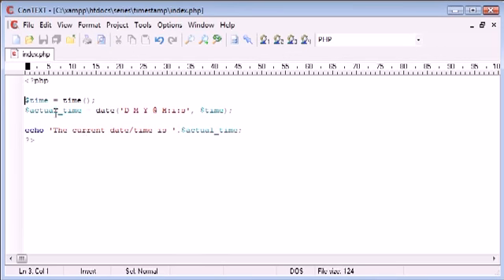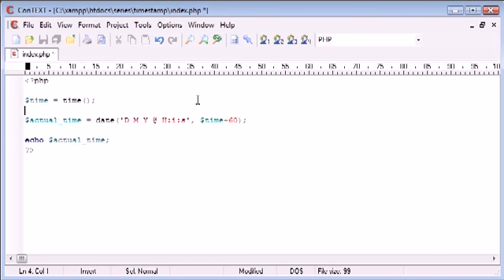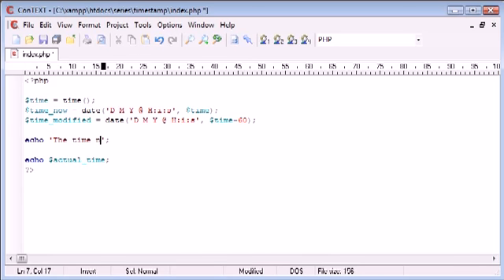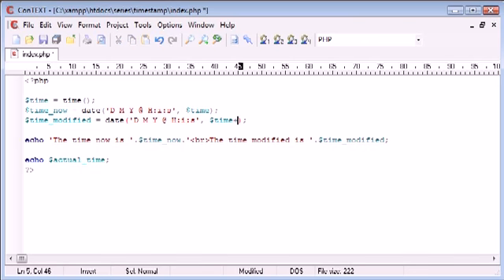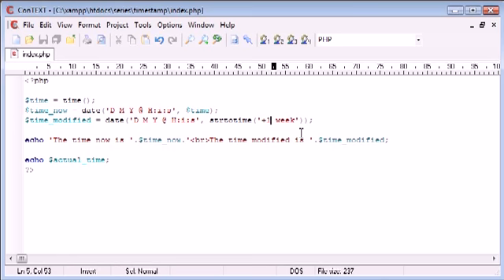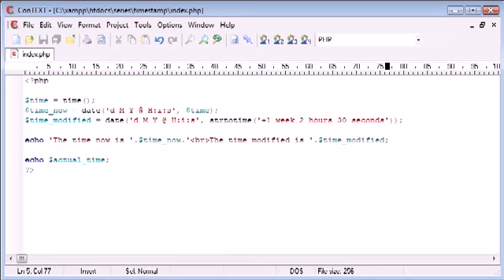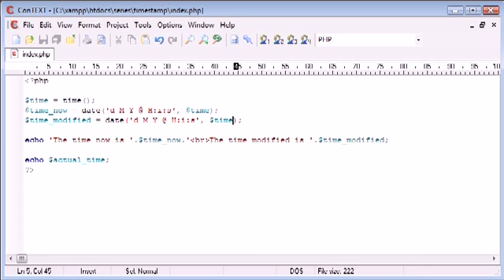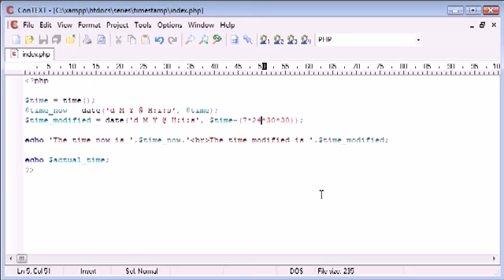Beginner PHP Tutorial 59 Modifying timestamps flv